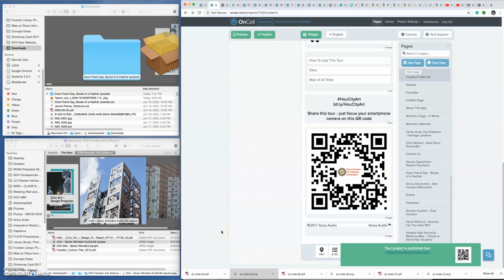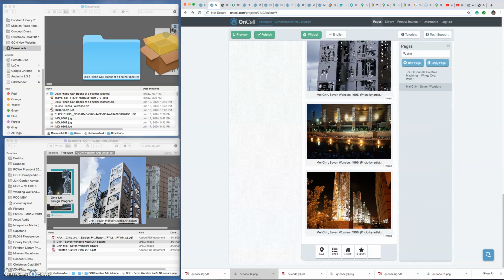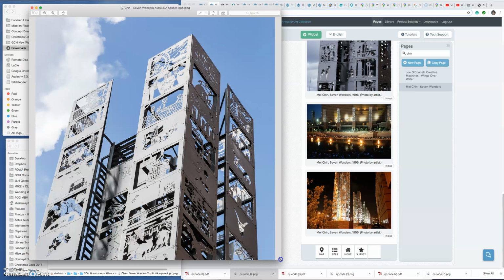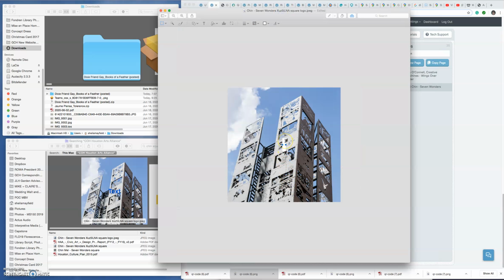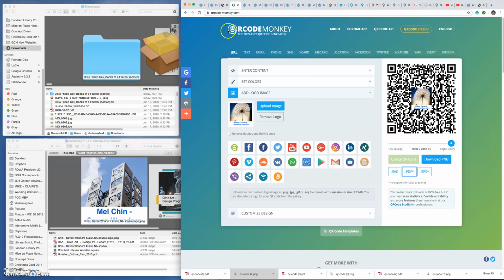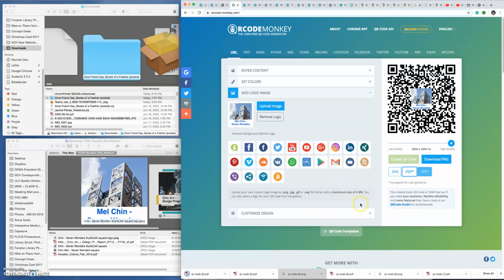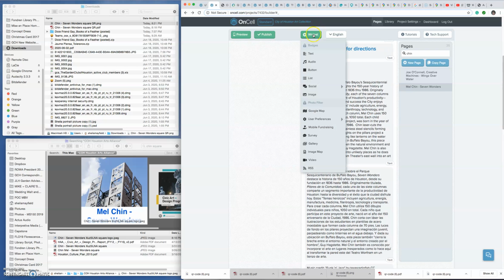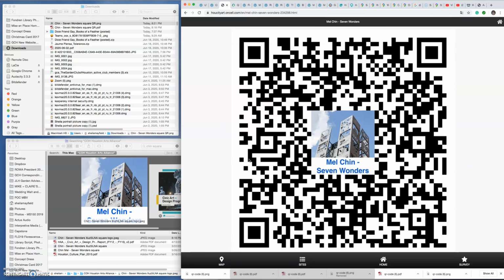Actus Audio Tutorial QR Codes with logo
This tutorial explains how to create QR codes with a labeled image visible in the middle. Having the context visible provides viewers with relevance and minimizes confusion.